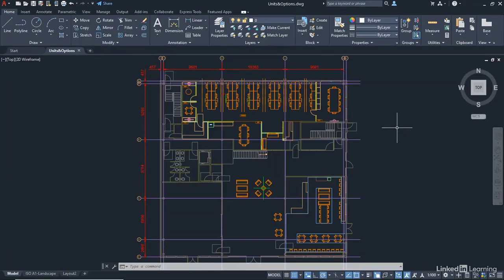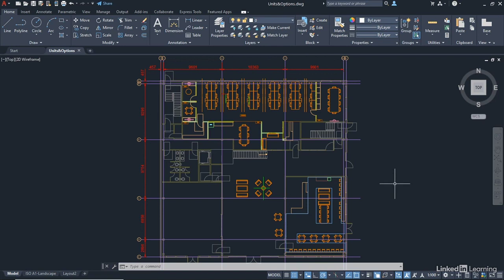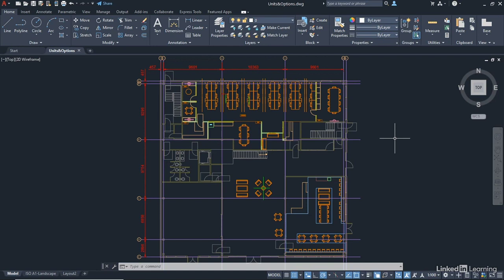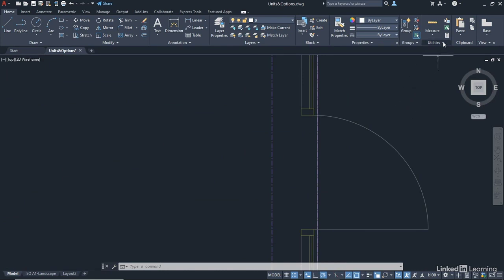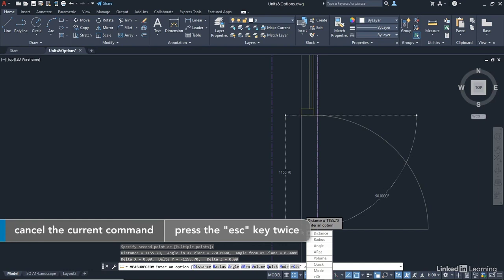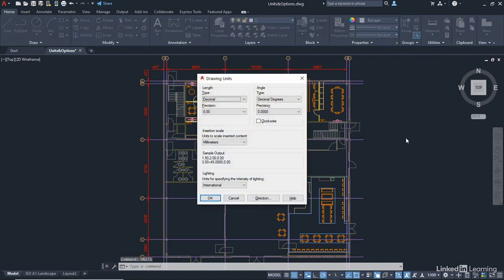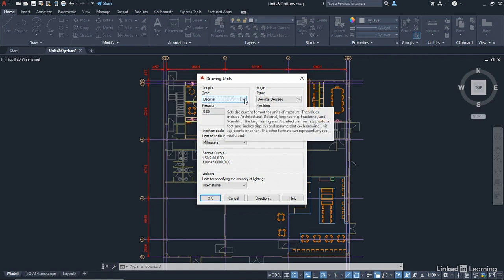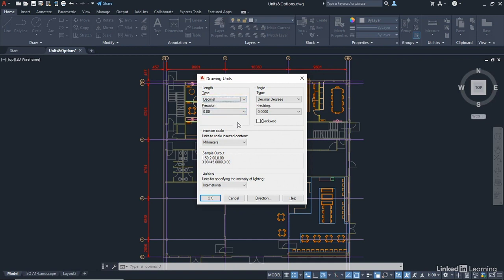6 Setting drawing units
Setting drawing units